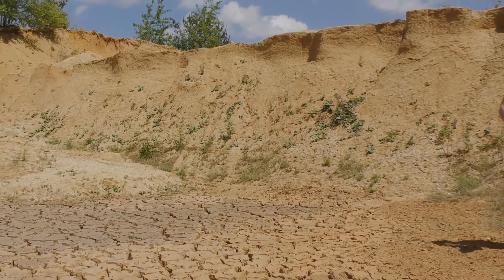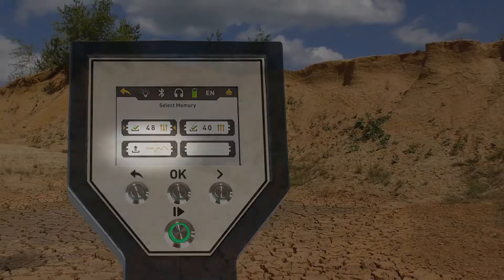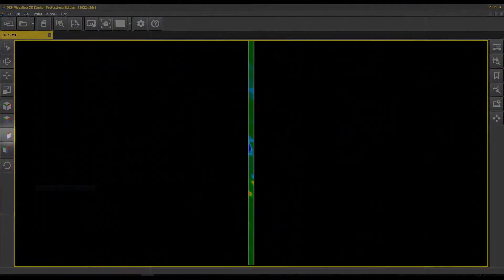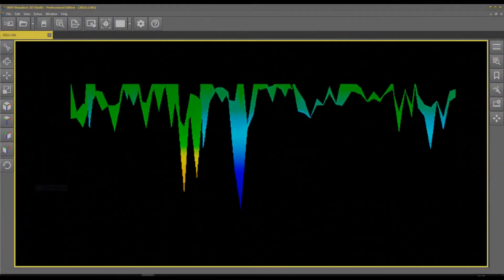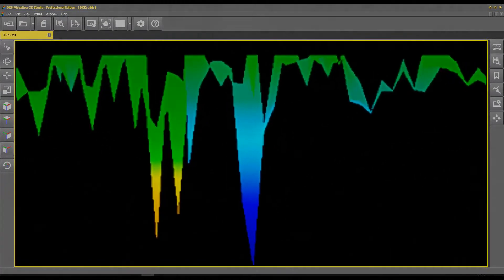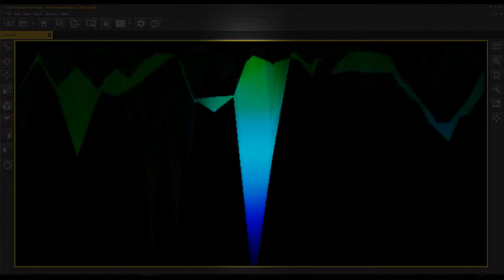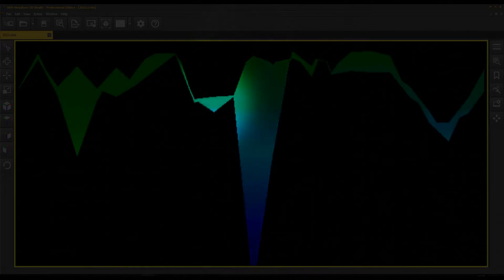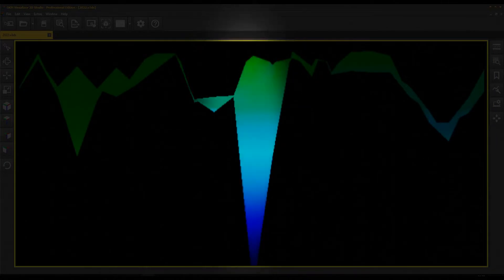TRAINING #7 OKM Rover C4 ⚙️ Mineral Scan TUTORIAL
OKM ROVER C4 WITH WINDOWS NOTEBOOK AND VISUALIZER 3D SOFTWARE

Mineral Scan helps gold prospectors to locate mineral deposits and naturally occurring minerals. Potential target signatures for mineral gold occurrences are based on results from various known gold fields and mines.

0:25 Prepare Mineral Scan
0:41 Perform Mineral Scan*
0:59 Analyze Mineral Scan
1:08 Identify Target Signature

OKM Rover C4 is a powerful metal detector and 3D ground scanner designed to search for buried treasures and underground gold minerals. Easy handling, multilingual operation, accurate measurements, and visual 3D graphics are just a few of the unique features of this detector.